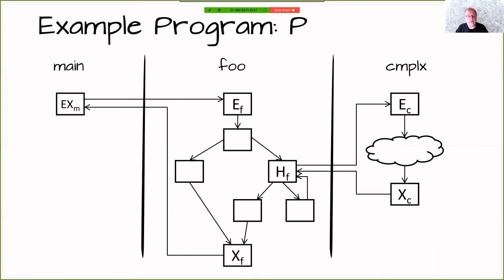PG-KLEE: Trading Soundness for Coverage